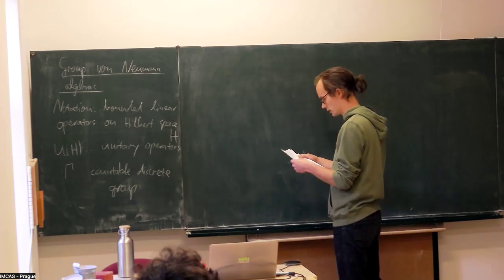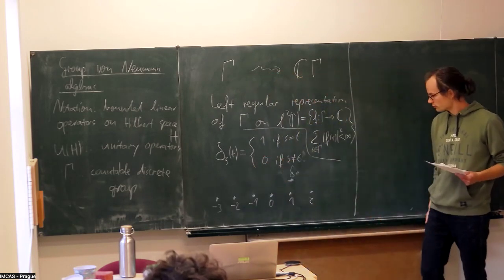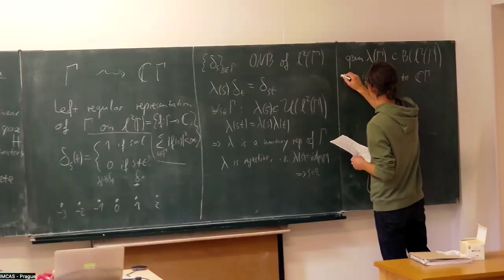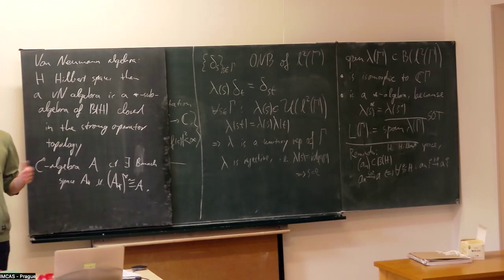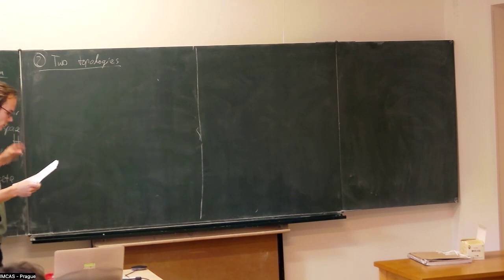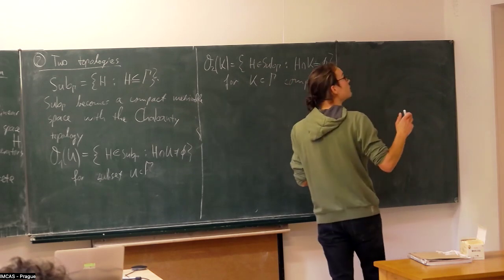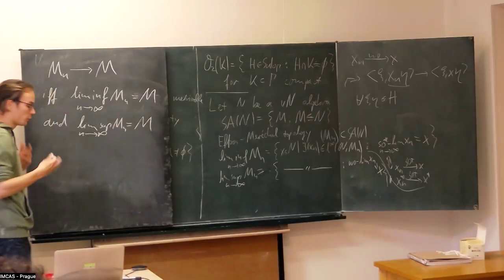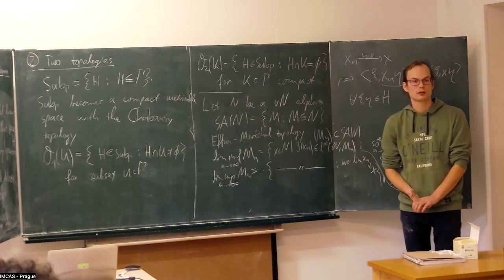Aaron Kettner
Group von Neumann algebras